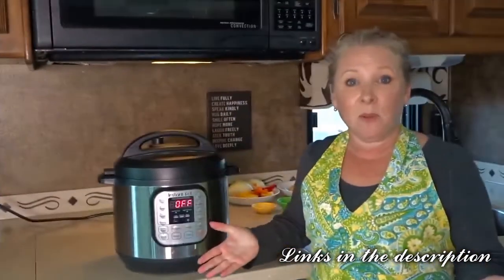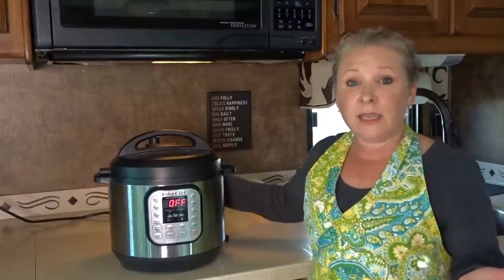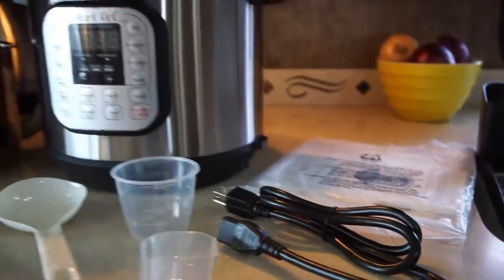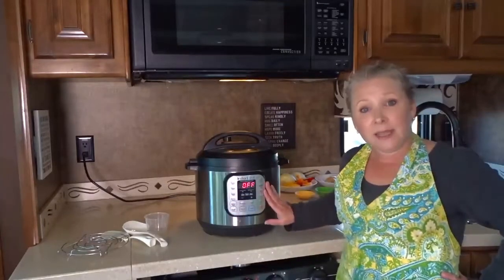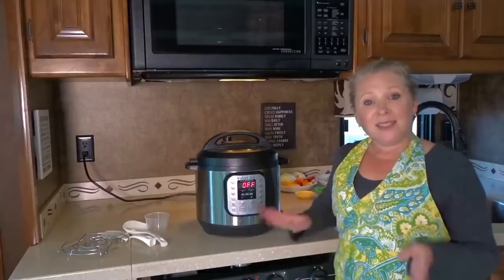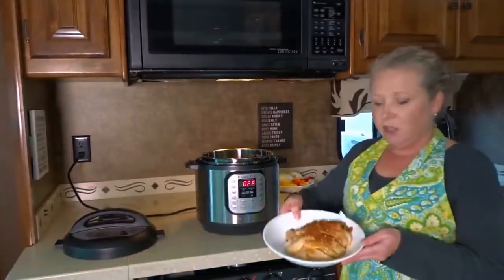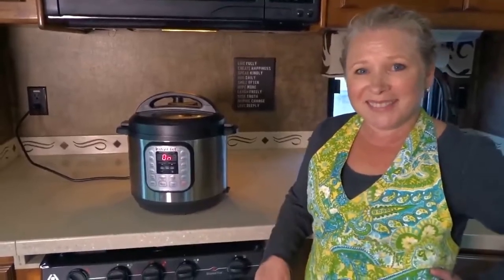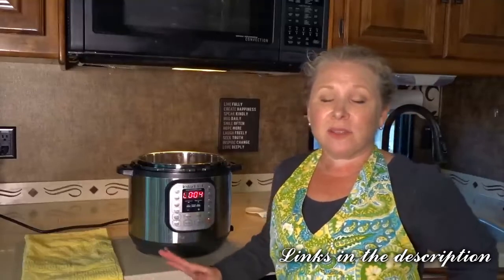Instant Pot , Pressure Cooker , Review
Instant Pot Duo 7-in-1 Electric Pressure Cooker, Slow Cooker, Rice Cooker, Steamer, Sauté, Yogurt Maker, Warmer & Sterilizer, Includes App With Over 800 Recipes
 More addresses for Instant Pot as well as the price, rating, comments can be found here amazon Links
Instant Pot Ultra 80 Ultra 8 Qt 10-in-1 Multi- Use Programmable Pressure Cooker, Slow Cooker, Rice Cooker, Yogurt Maker, Cake Maker, Egg Cooker, Sauté
Instant Pot Duo 7-in-1 Electric Pressure Cooker, Slow Cooker, Rice Cooker
Instant Pot Duo Plus 6 Quart 9-in-1 Electric Pressure Cooker
Instant Pot Max 6 Quart Multi-use Electric Pressure Cooker
Instant Pot Duo Crisp XL 8Qt 11-in-1 Air Fryer & Electric Pressure Cooker Combo

 Please note that the purchase of any product from the link posted on this channel will not affect the increase / change in the purchase price of any product on the Amazon site.